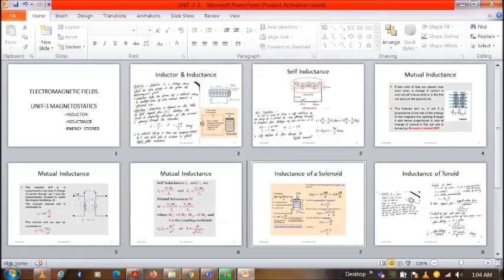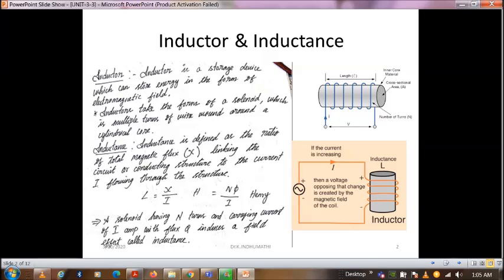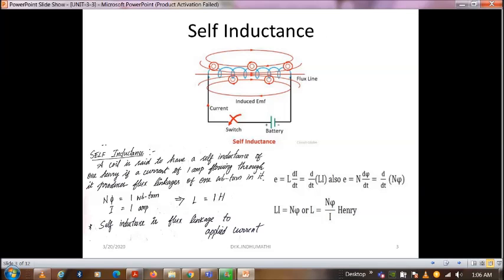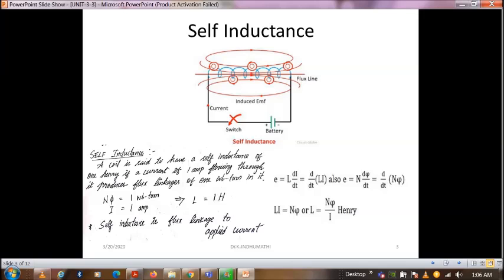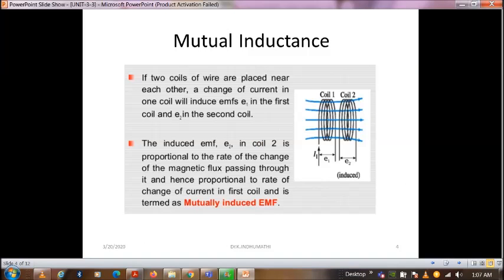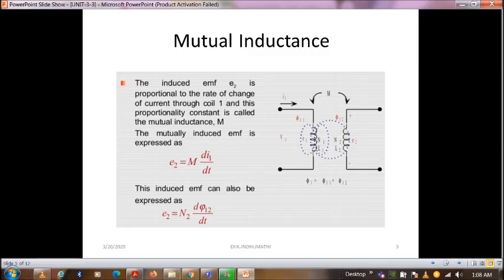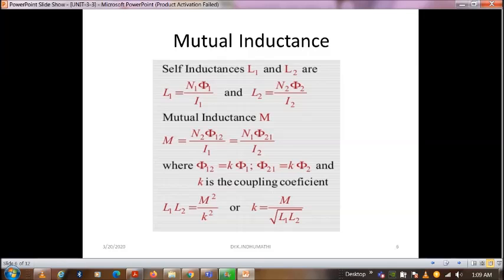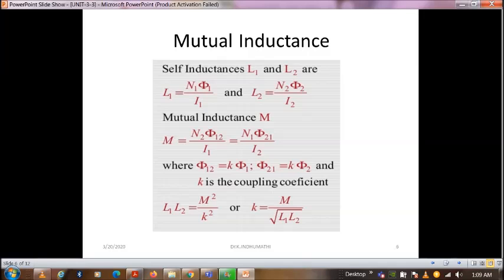emf_inductance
Electromagnetic Field
Inductance, Self Inductance, Mutual Inductance